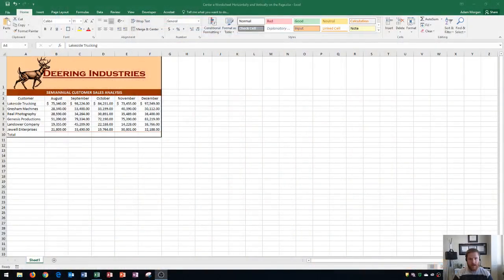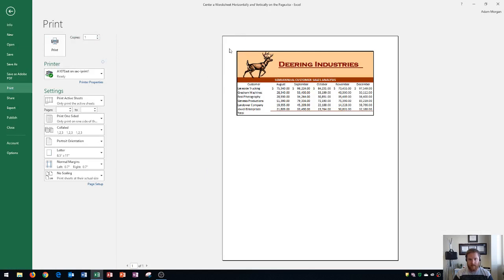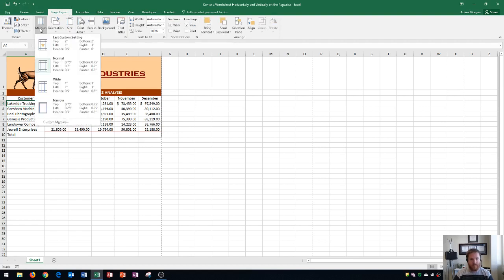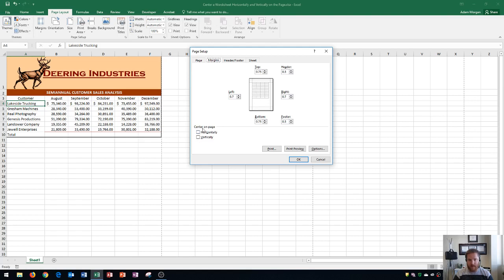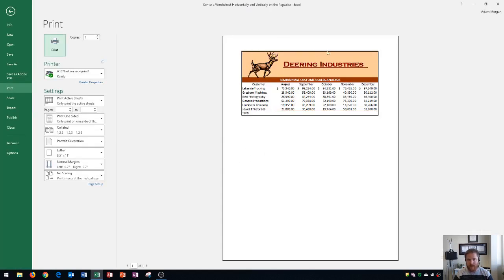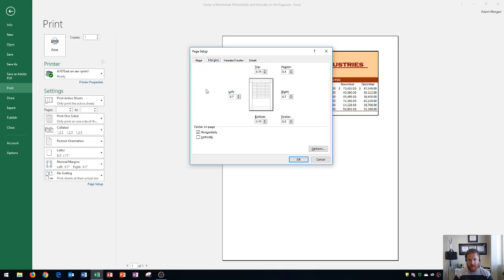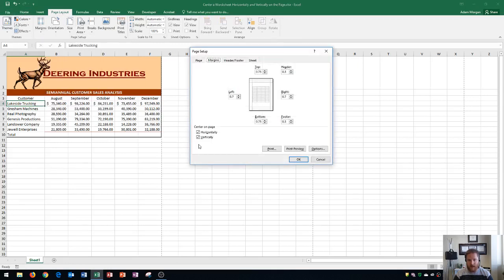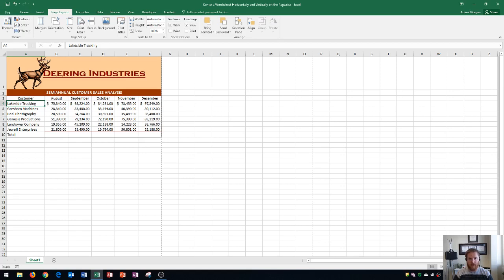Excel 2016 - Center Worksheet - How to Vertically and Horizontally Print Sheet in Middle of the Page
This Microsoft Excel 2016 tutorial shows you how to center your worksheet horizontally and vertically on the page. I show you how to print a workbook in the center of the vertical and horizontal axis of your pages. This tutorial is intended for beginners who want to prepare for an MOS Exam.

Here is a full list of tutorial videos available on my channel:

Windows 10:
Perform Basic Mouse Operations
Create Folders

Outlook 2016
Basic Tutorial